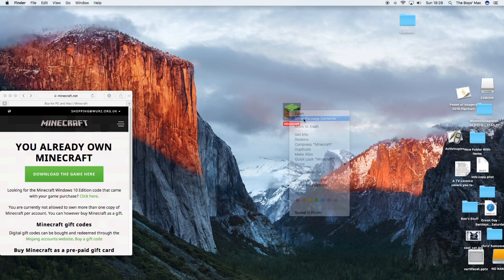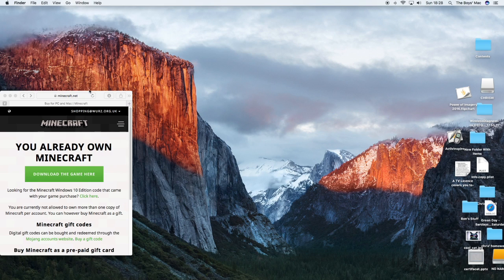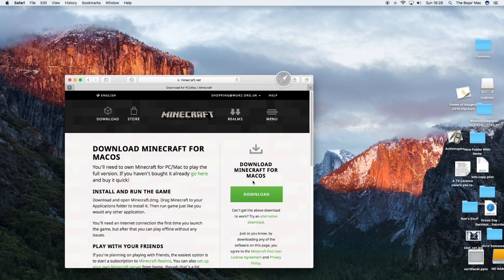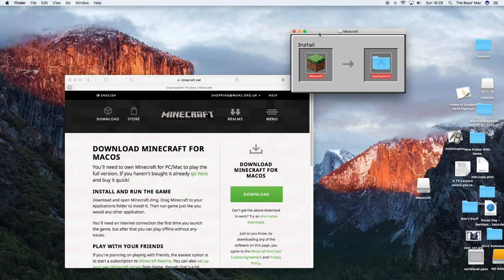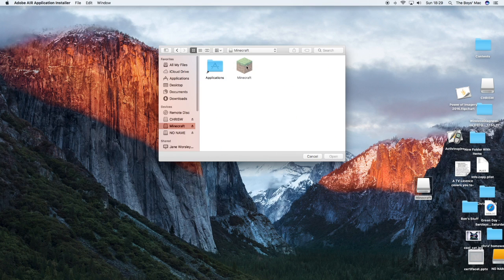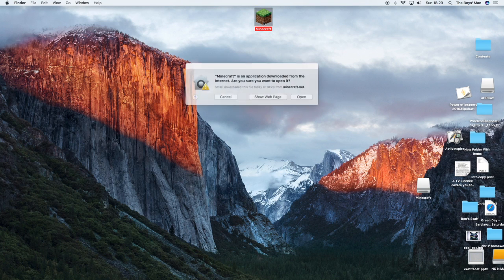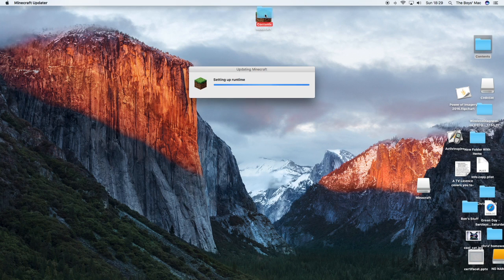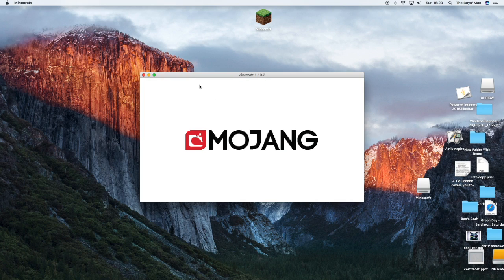How to fix minecraft not opening on mac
This video is about how to fix mc on the mac